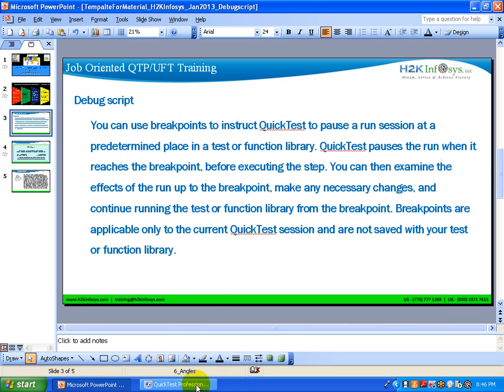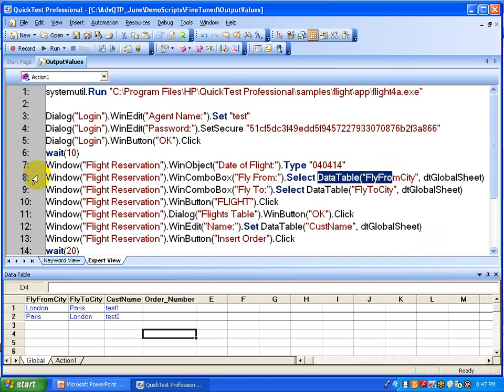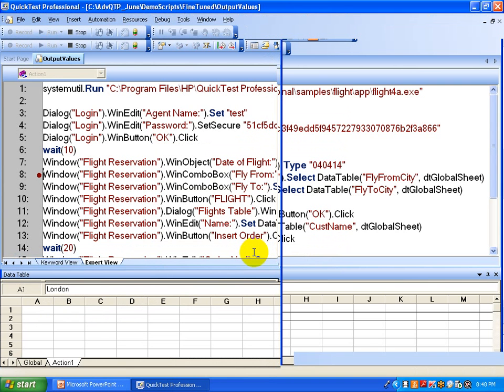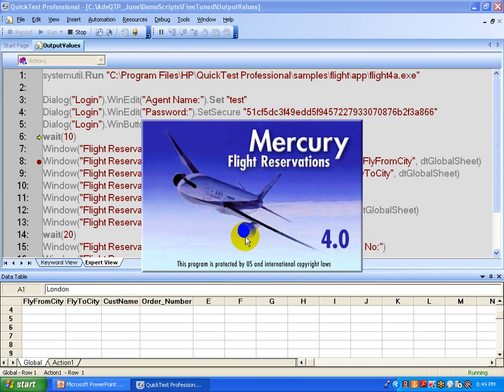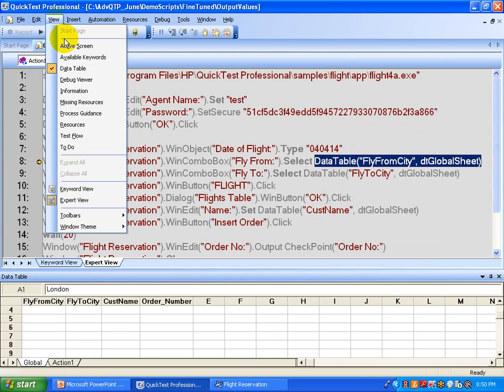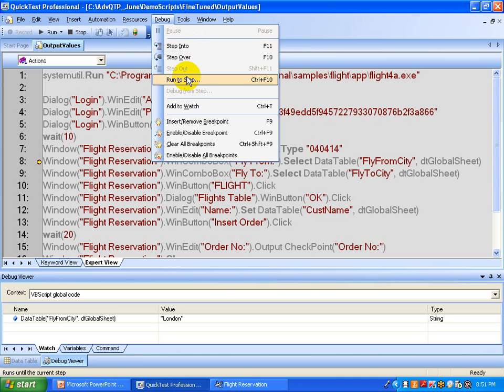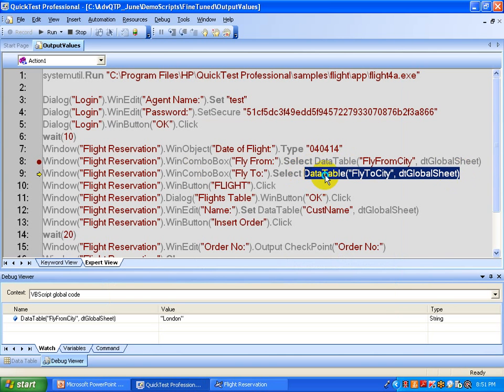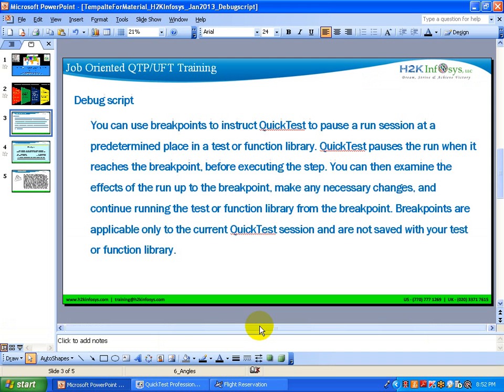QTP Day 2 Debug VB Script in HP QTP | HP UFT Tutorial 1|qtp tutorial for beginners